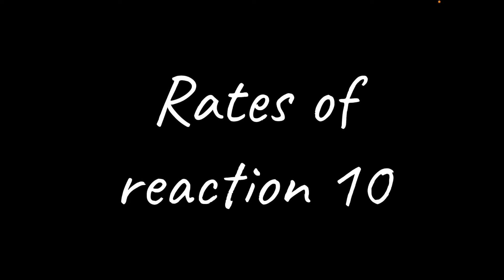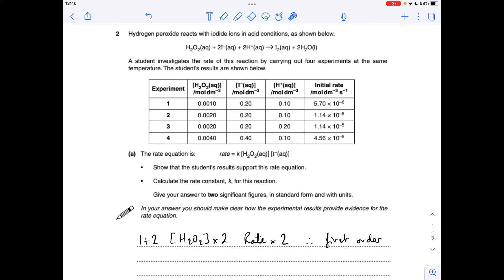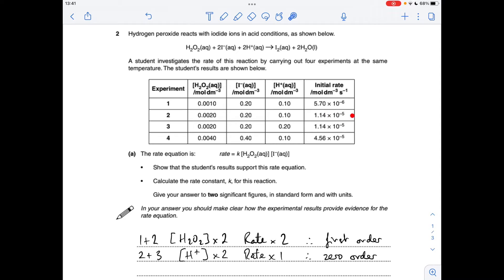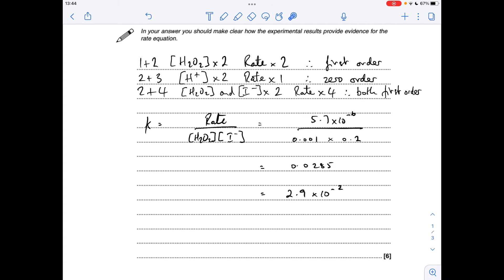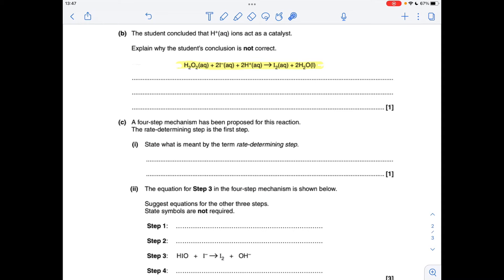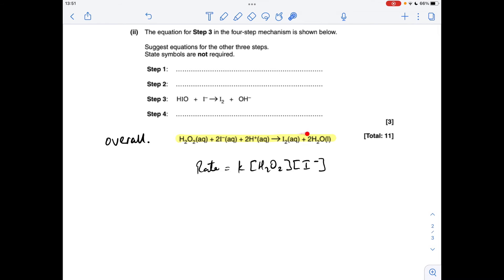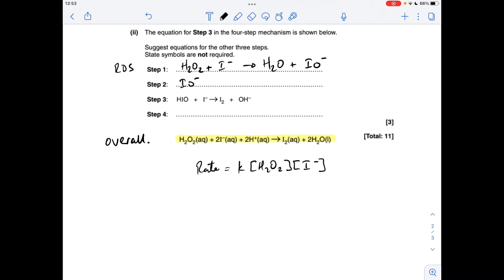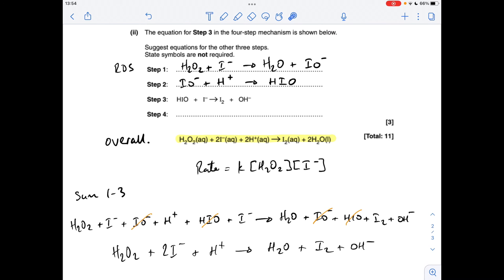A LEVEL CHEMISTRY EXAM QUESTION WALKTHROUGH - RATES OF REACTION 10